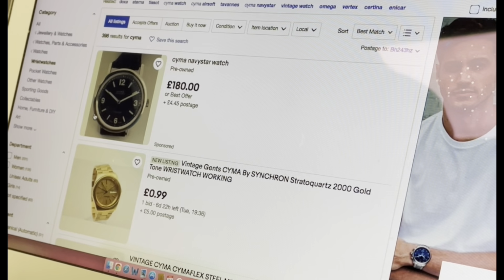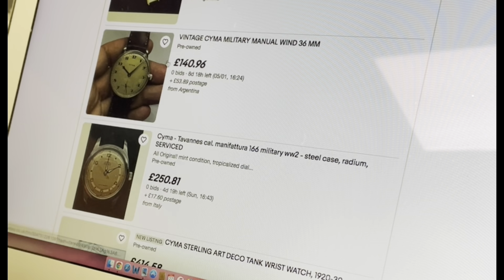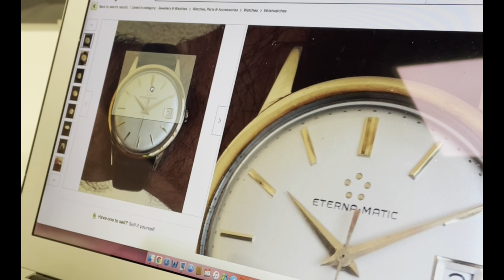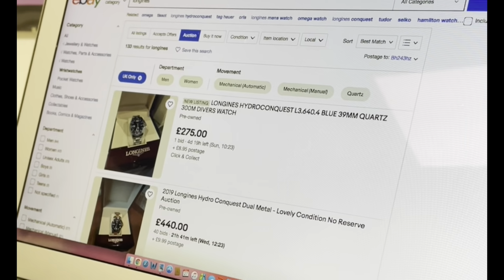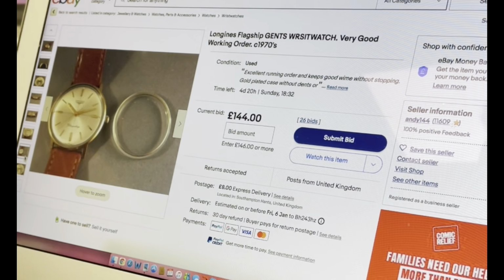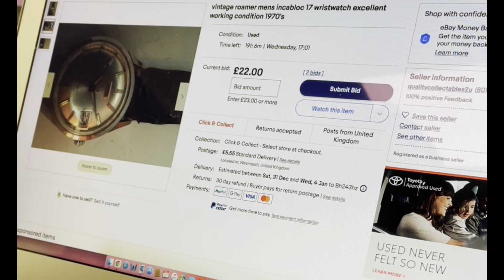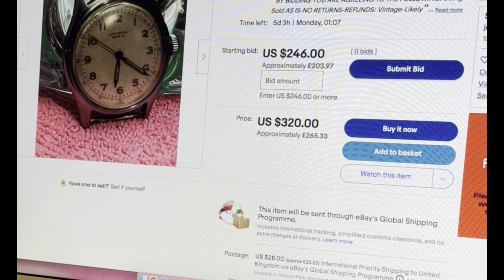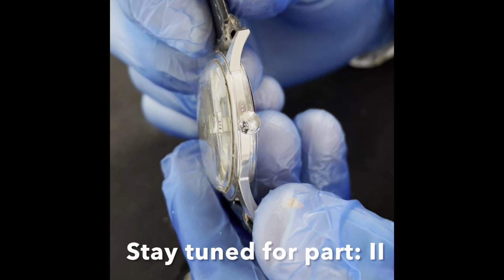How to acquire a fully In-house manufactured Swiss watch for less than £80. Part: I The e-bay hunt.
This 3 part mini documentary follows myself and fellow veteran watch hunter James Vincent aka the Antarctic sniper. In searching eBay for a fully in-house watch. We want to find something with stainless steel and has a good dial for 80 or less GBP. Then I will service it to ensure it being clean and reliable. JV will then find a cool strap to finish it of. At the end we will list up the total including watch, service, parts and strap.